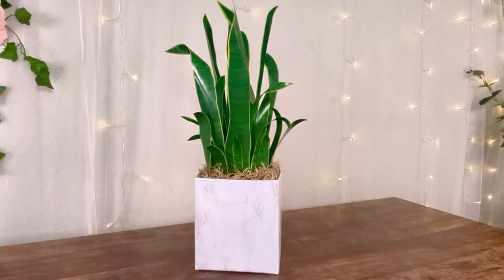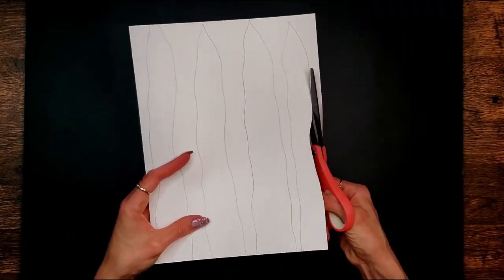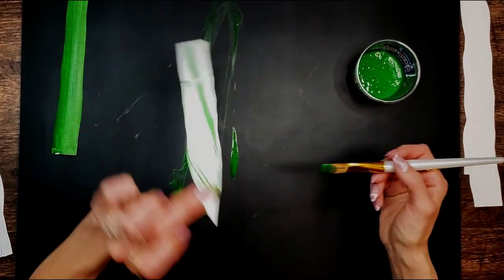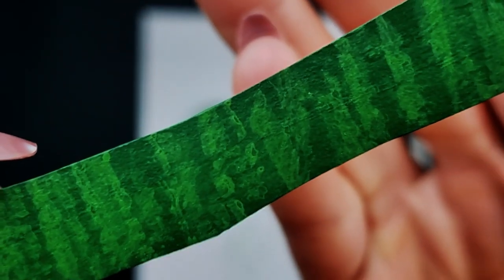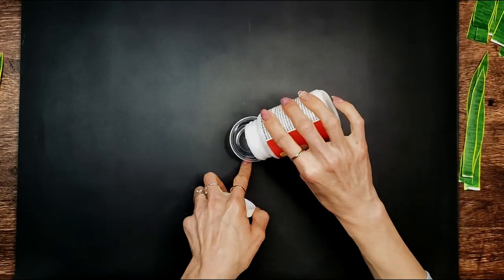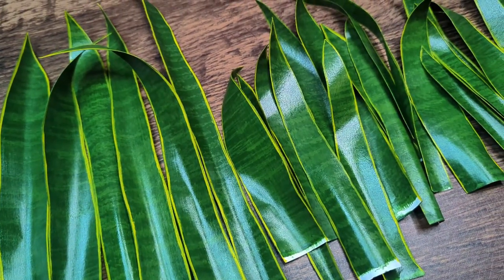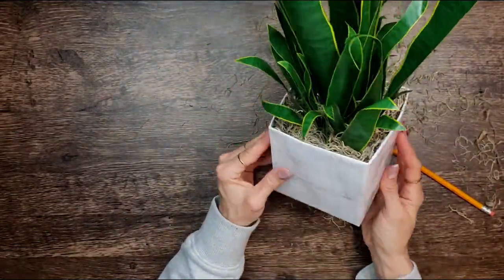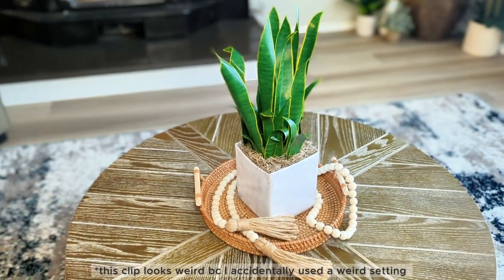Paper Snake Plant & Pot DIY | Paper Craft Tutorial | Sansevieria | Mother-in-law's Tongue🪴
In this video, I show you how I made a snake plant out of paper and a pot out of a tissue box 🪴

► Insatagram:
/ AmandaNorrisArt
/ 23 Bunnies Boutique
/ AmandaNorrisArt
/ AmandaNorrisArt
/ AmandaNorrisArt

This channel was previously known as 23 Tangerines